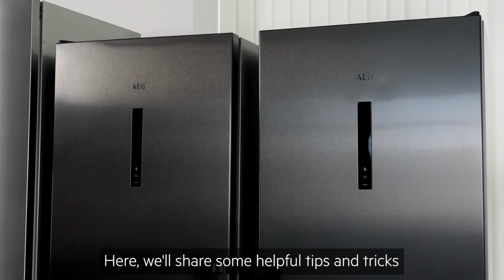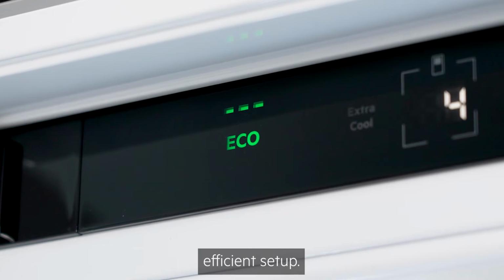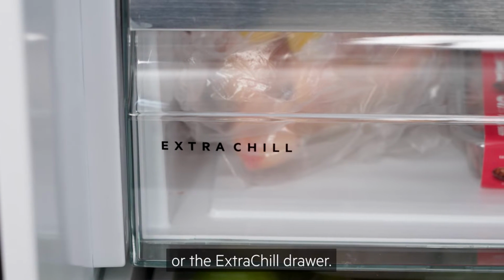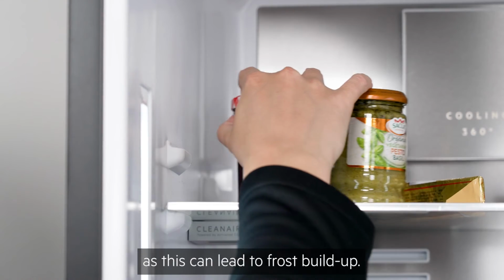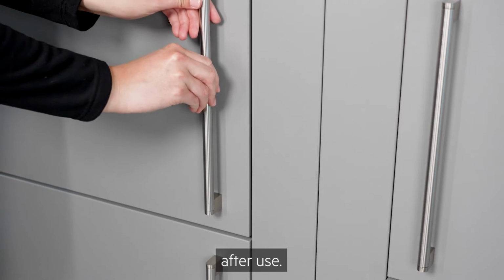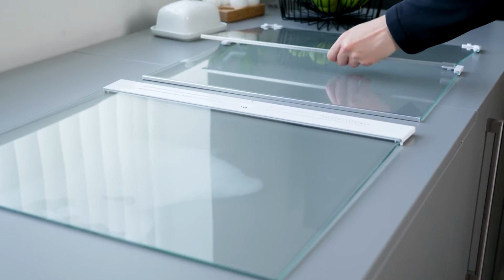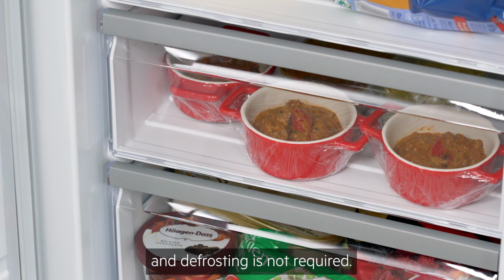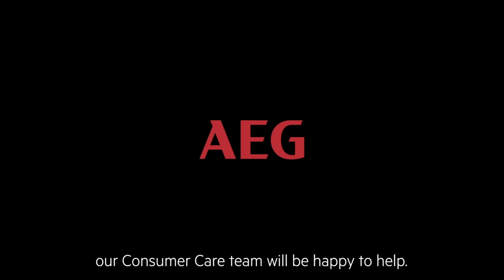Tips and tricks to get the most from your new Fridge Freezer | AEG